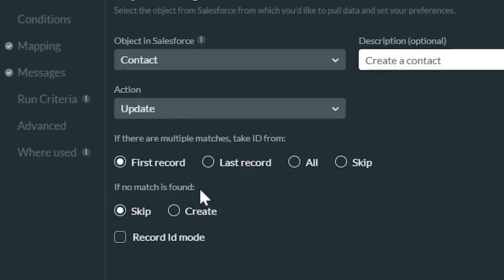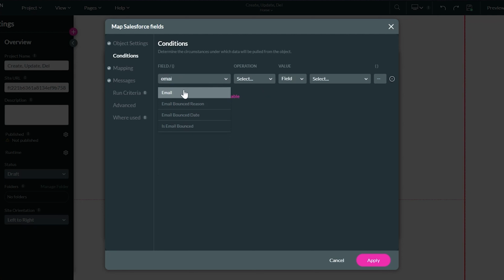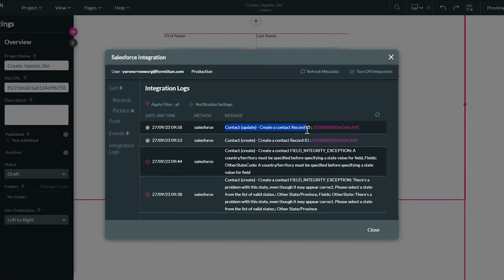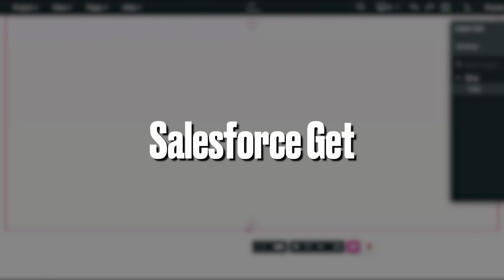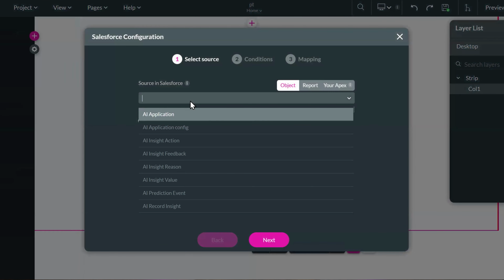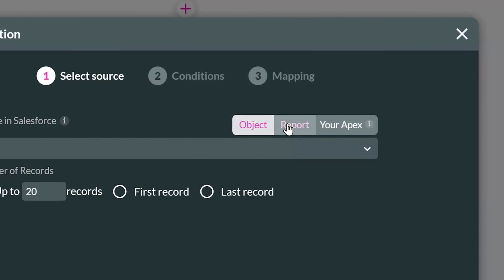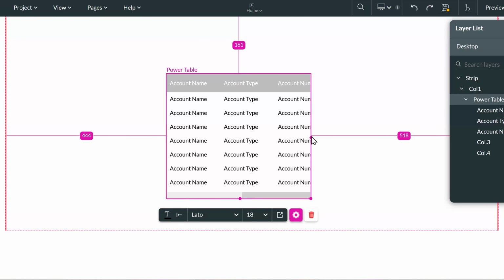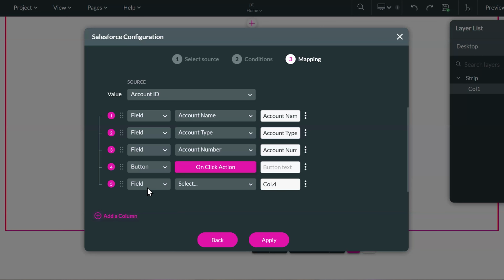Salesforce Ben Demos Titan | Real-Time Salesforce Data Transfers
🚀 Watch our exclusive demo video featuring Salesforce Ben to see the Titan platform in action. It gives a glimpse in to how admins can use Titan's no-code tools to push and pull data from Salesforce into custom web projects.

You can also find the article with a step-by-step guide on how to push and pull data to Salesforce with Titan

We understand that the ability to automatically sync data bi-directionally from Salesforce is a real use case for many organizations. Our demo video shows how easy it is for Titan to connect to Salesforce and optimize data transfers while improving user experiences for everyone.

00:00 Introduction to Titan's no-code Salesforce integration
0:12 How to Push Data to Salesforce
1:30 How to Pull Data from Salesforce into a Power Table

If you are a Salesforce admin, developer, or consultant, you are not going to want to miss this video. It explores how you can use Titan to save time in your organization and reduce manual errors in Salesforce.